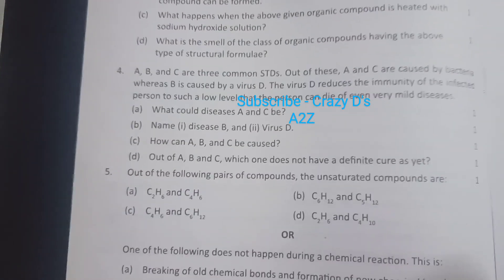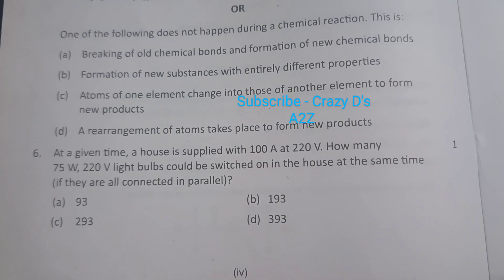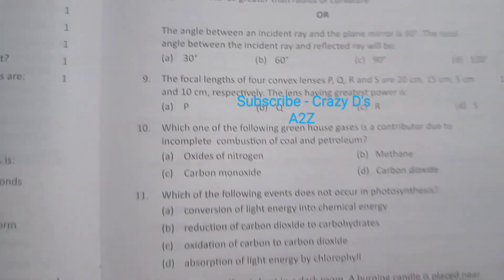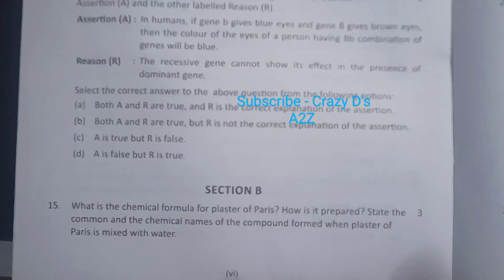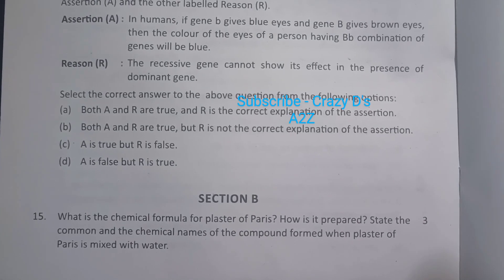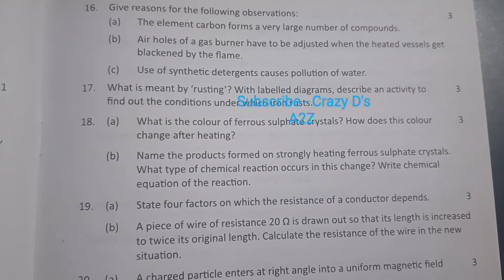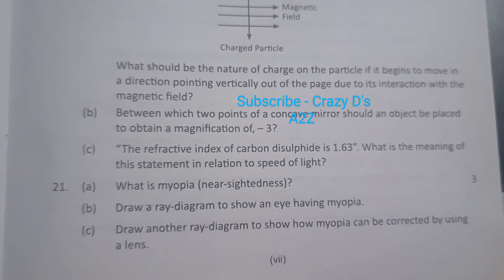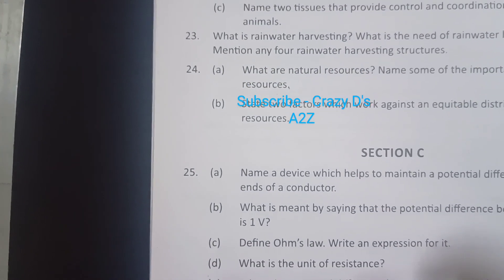2024 - Science Guess Paper Sure Short